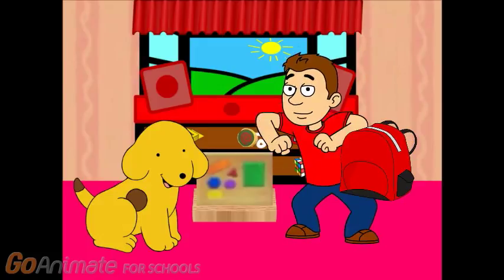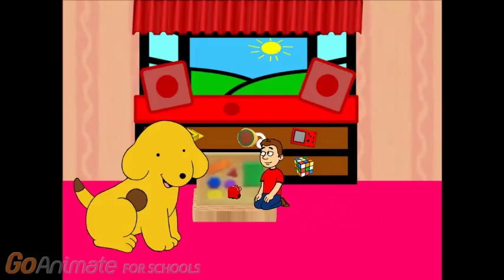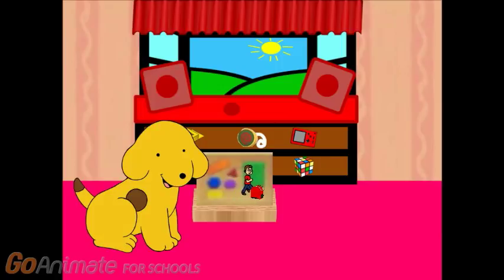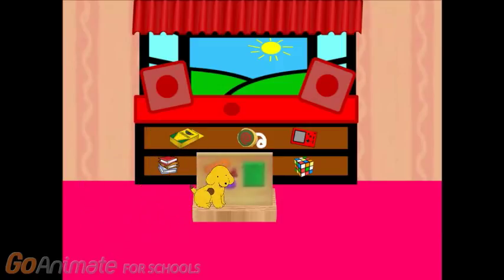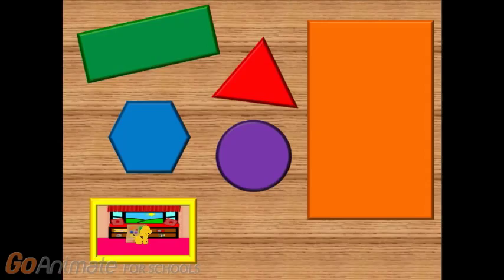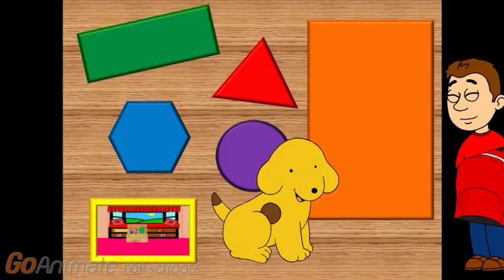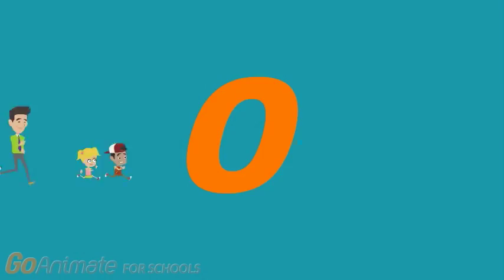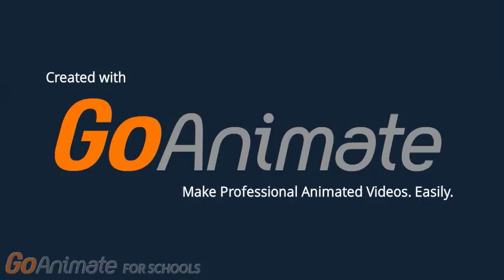spot's clues: alex clues: part 4